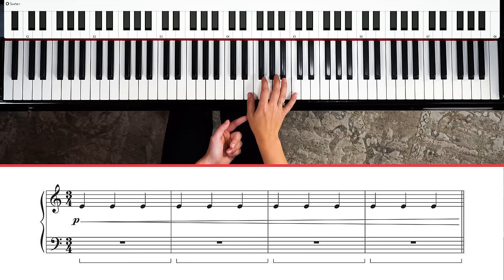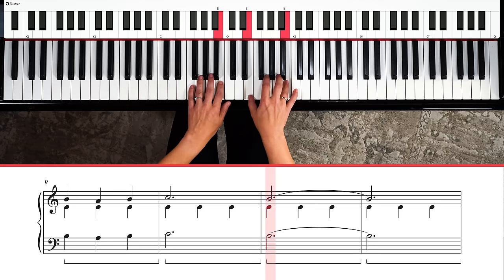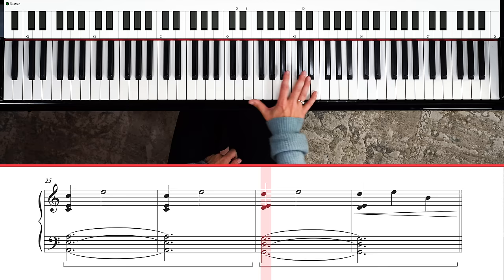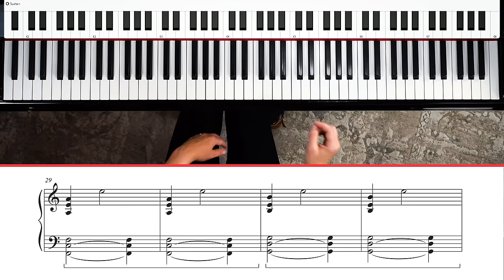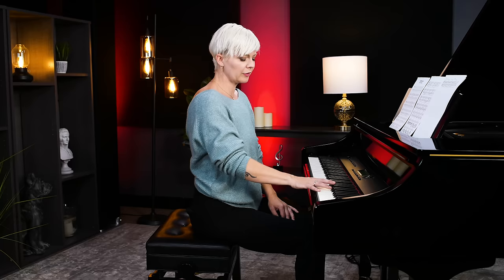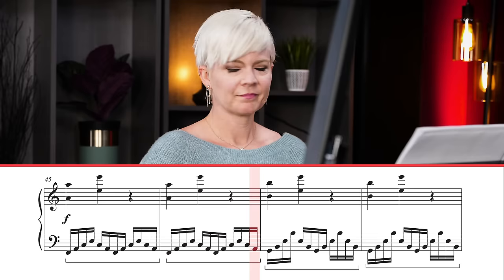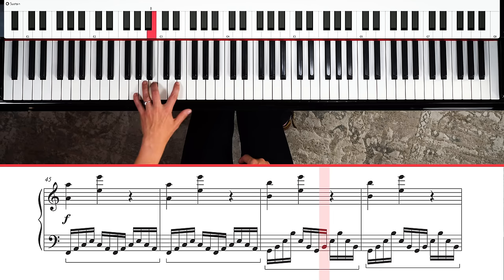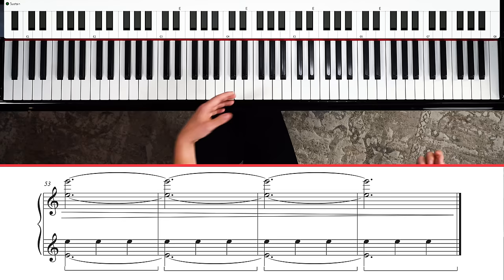How to play Interstellar's "Cornfield Chase" by Hans Zimmer 🎹✨ (Beginner Piano Tutorial)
Ready to learn a stunning piece of music? It's one of the most popular pieces to perform in the world-- whether in concert halls or in on TikTok; this theme from Interstellar starts simple and builds into something a bit more complex to challenge your fingers.

Don't worry, Lisa is here to guide you every step of the way!

Chapters:
0:00 - Introduction
0:22 - Getting started
2:16 - Bars 5 to 9
3:10 - Bars 13 to 20
4:00 - Bars 21 to 28
6:43 - Finger stretch break!
7:22 - Bars 29 to 36
8:53 - Bars 37 to 44
10:55 - The beautiful part!! Bars 45 to 56
16:17 - Tips and tricks
18:13 - Performance

Ready to Get Started on the Piano? Learn how with 4 free and easy lessons!

Ready to level up your playing? Get personal coaching tips and structured lessons: enjoy your free 7-day trial to Pianote!

ABOUT LISA:
Lisa Witt has been teaching piano for +20 years and in that time has helped hundreds of thousands of students learn to play the songs they love. Lisa received classical piano training through the Royal Conservatory of Music, but she has since embraced popular music and playing by ear in order to accompany herself and others. She is a songwriter and recording artist. Lisa’s contagious enthusiasm will have you excited to practice and return to the keys for your next lesson. Her teaching style focuses on you, making lessons encouraging and fun.